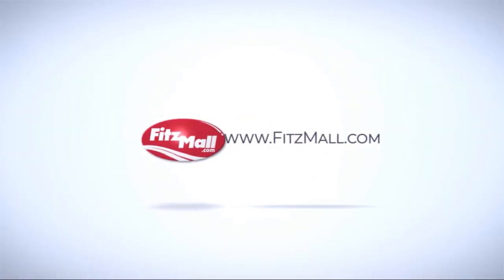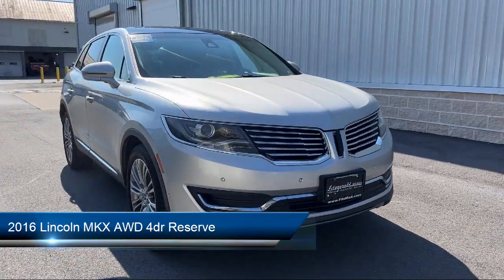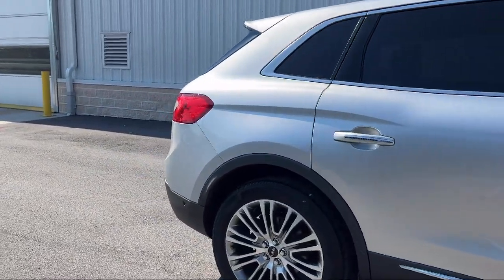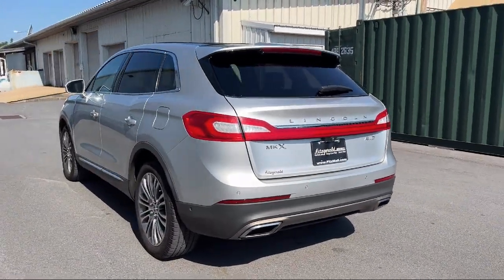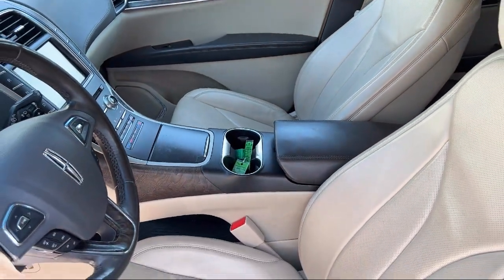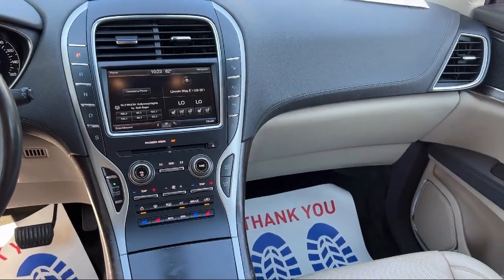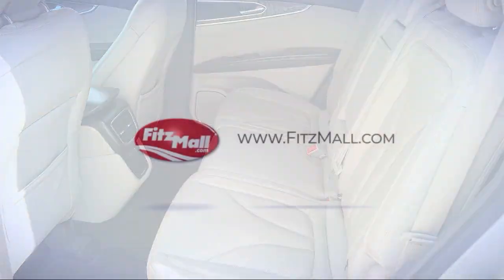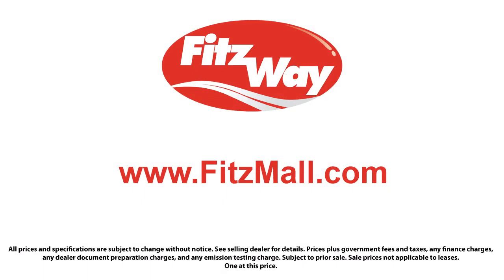2016 Lincoln MKX AWD 4dr Reserve Chambersburg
2016 Lincoln MKX AWD 4dr Reserve - Stock Number: WA56340E - VIN: 2LMTJ8LR3GBL27407.